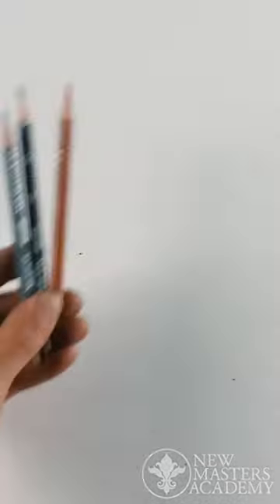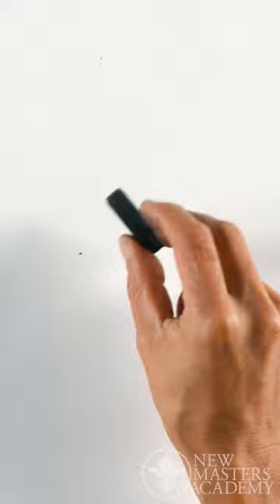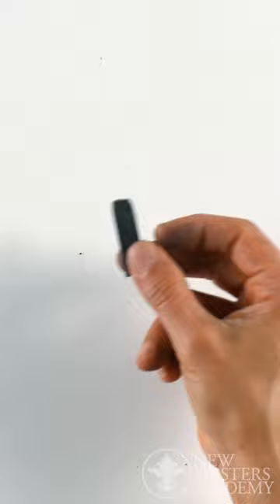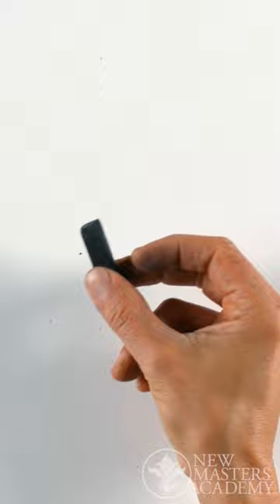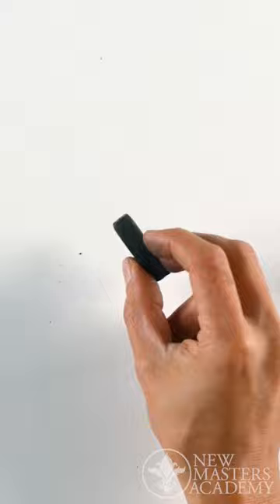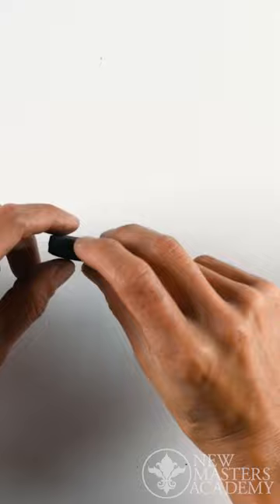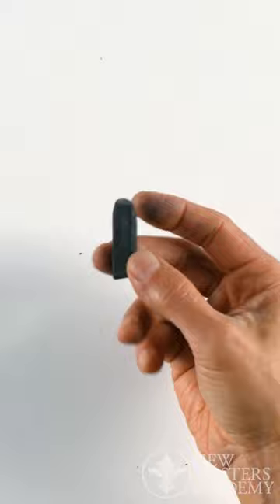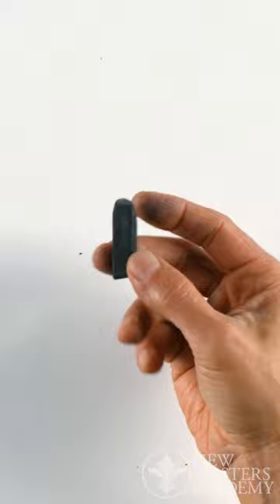Basic drawing tools and materials for beginning artists: Pastels.